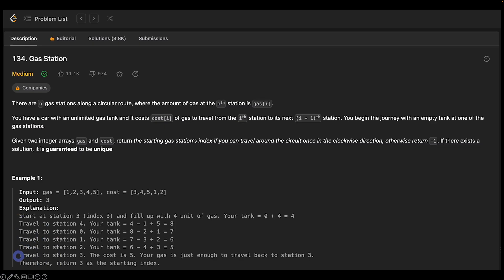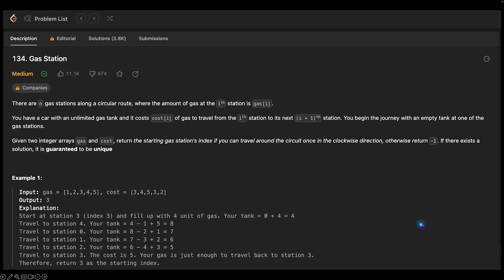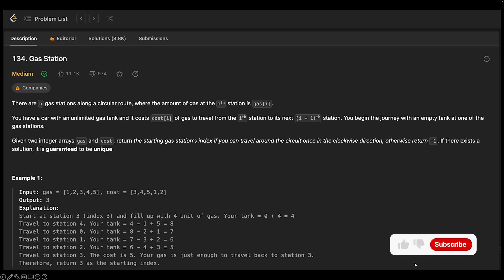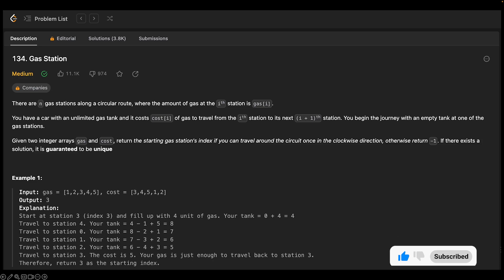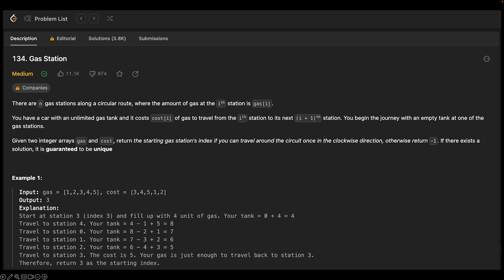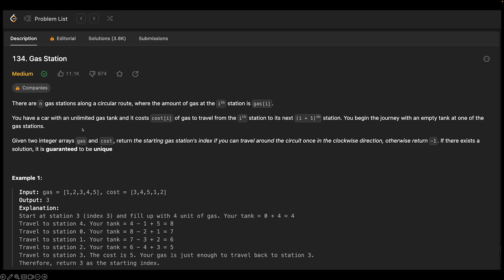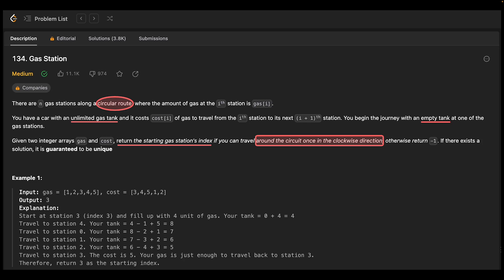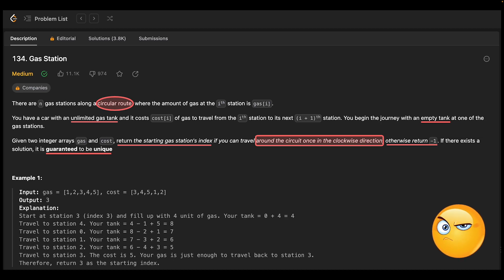Gas Station Problem: Brute Force, Dynamic Programming, & Greedy Solutions - LeetCode 134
Welcome to this coding/problem-solving adventure! In this video, we're tackling the popular LeetCode Gas Station problem from multiple angles: Brute Force, Dynamic Programming, and Greedy algorithms.

We'll start by exploring the most straightforward approach, Brute Force, to truly grasp the problem. Then, we'll dive into more efficient strategies using Dynamic Programming and wrap up with the Greedy approach. By the end of this video, you'll have a solid grasp of how to conquer the Gas Station problem with diverse techniques.

Don't miss out on this comprehensive breakdown of a classic coding challenge. Join us on this journey to become a better problem solver.